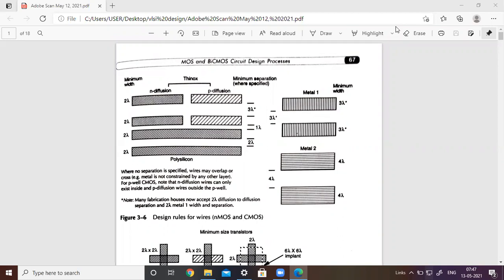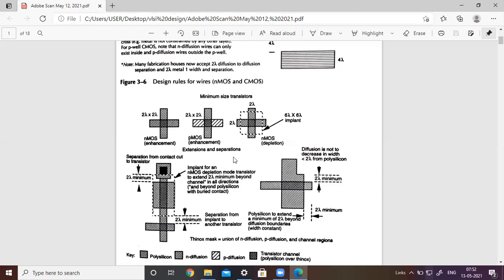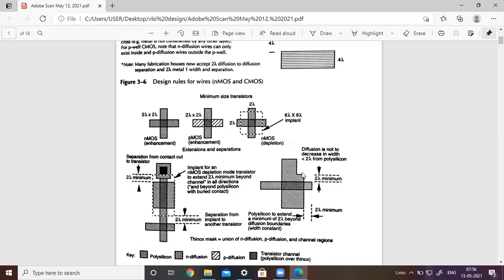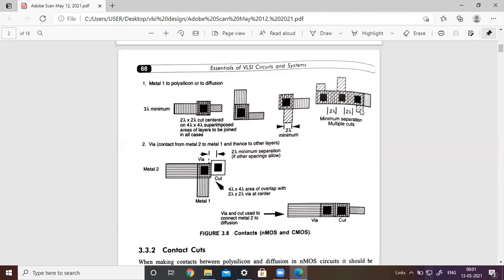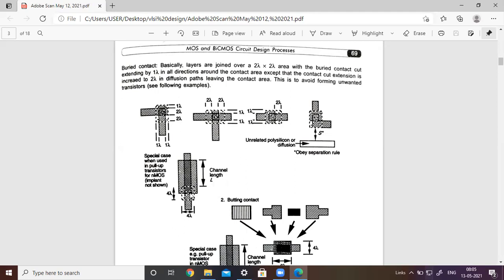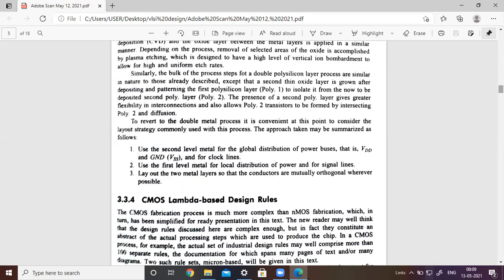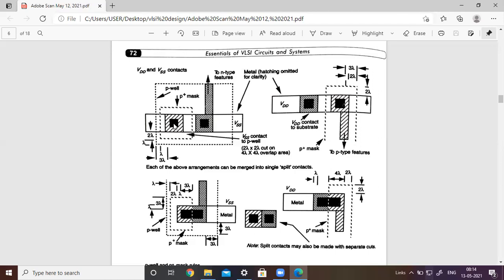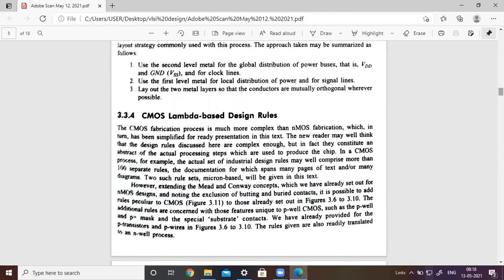JNTUA III ECE II SEM VLSI DESIGN UNIT 2 Design Rules & Layouts 2 BY HRR 13 05 2021